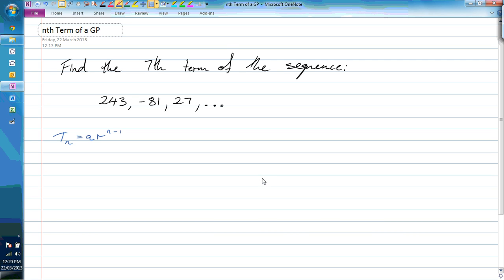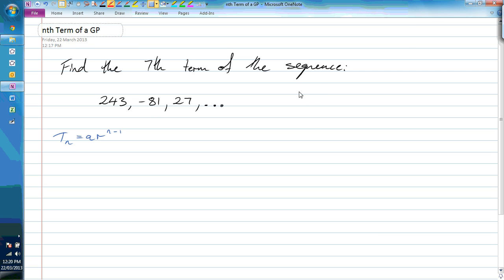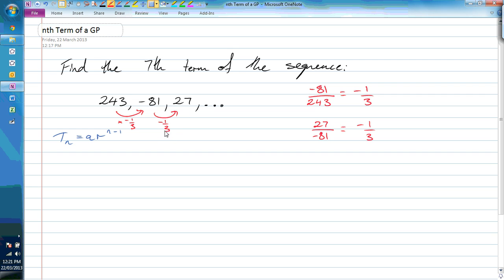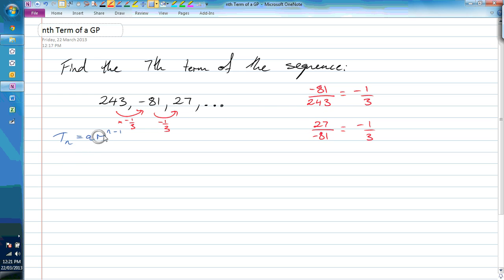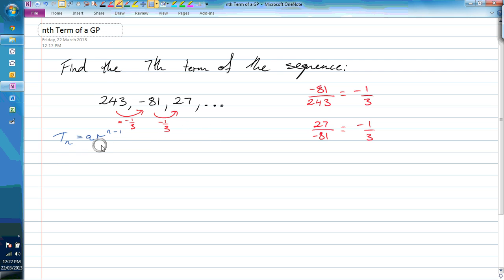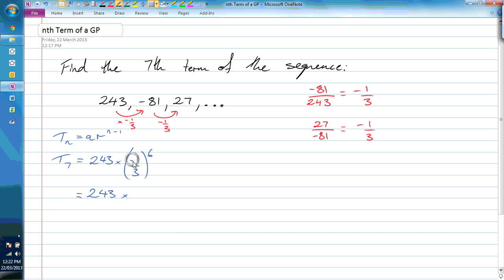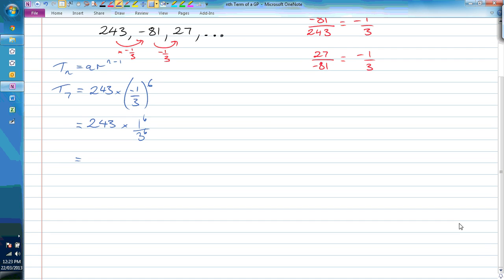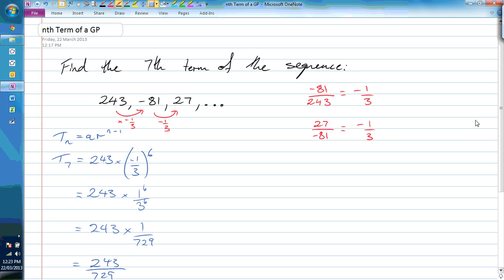nth term of a GP 2